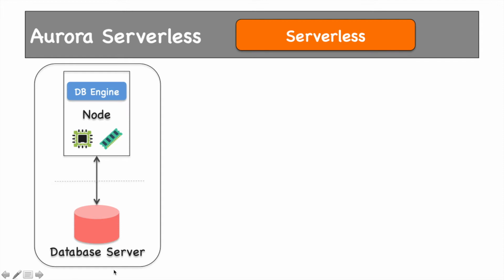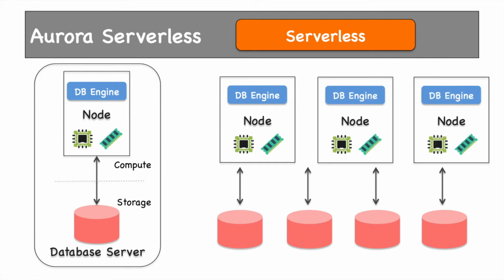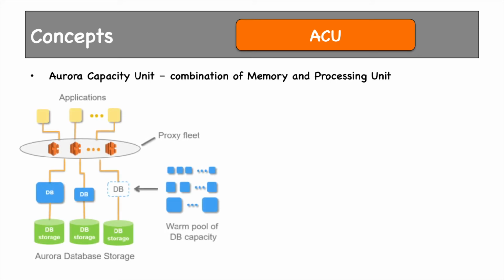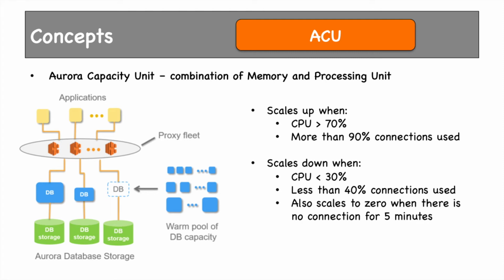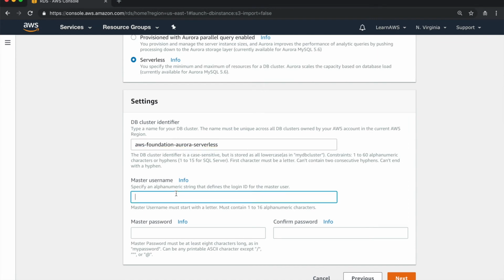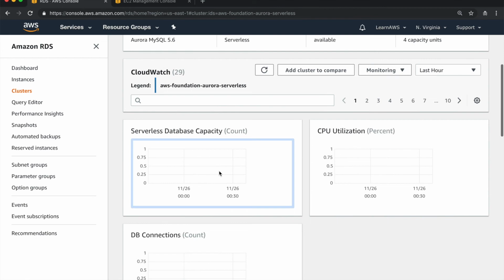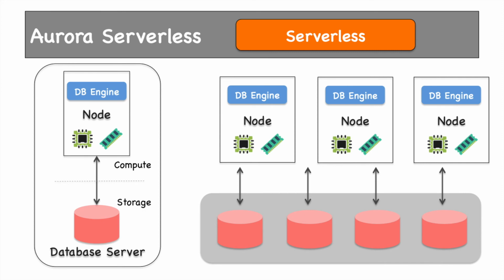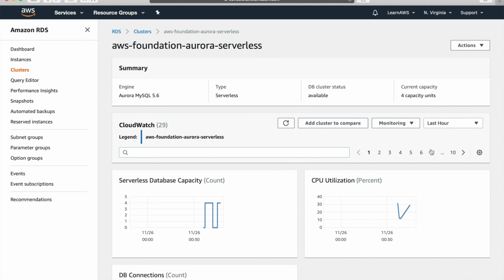21 5 Aurora Serverless